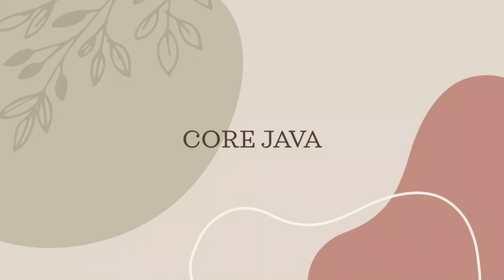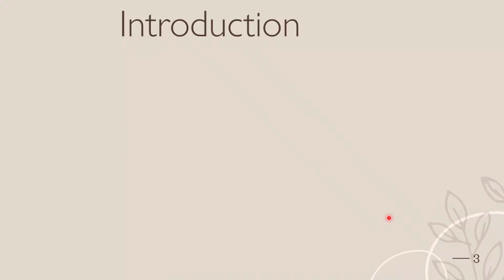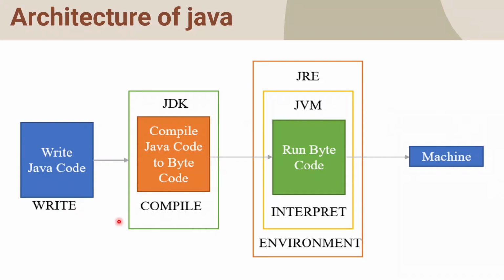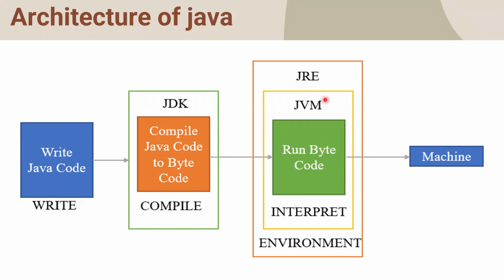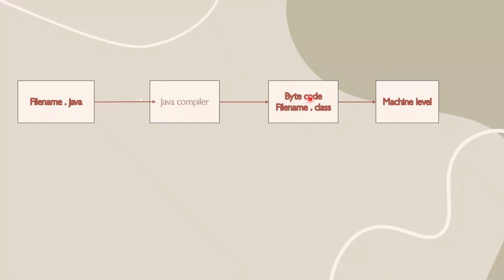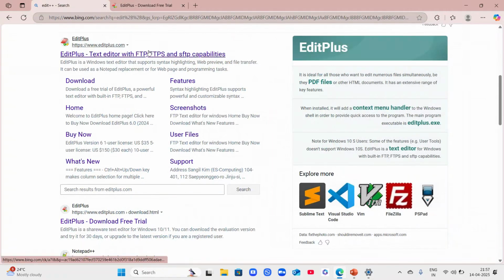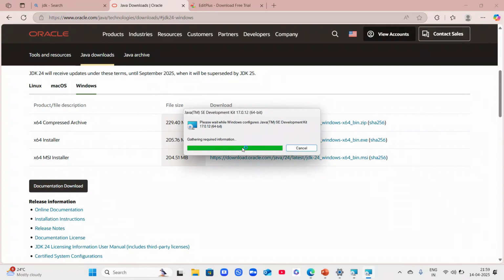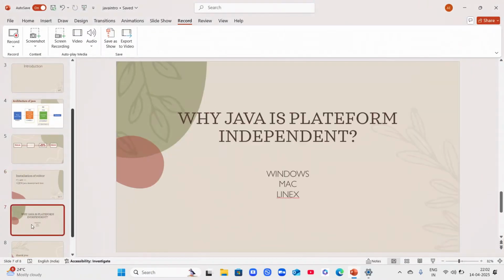Core Java Tutorial for Beginners|Java Architecture,JDK Installation&Why Java is Platform Independent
Welcome to this Core Java tutorial for absolute beginners! 🚀
In this video, we cover the fundamentals of Java, including:

✅ Introduction to Core Java
✅ Java Architecture explained
✅ How to download and install JDK
✅ Why Java is platform independent (Write Once, Run Anywhere)

This is the perfect video if you're just starting your programming journey or brushing up after a break.

👇 Chapters:
 Introduction
 What is Core Java?
 Java Architecture
 Installing JDK (Step-by-step)
 Platform Independence Explained

username: Sponge Uk/tCA
password: C2573-CE608